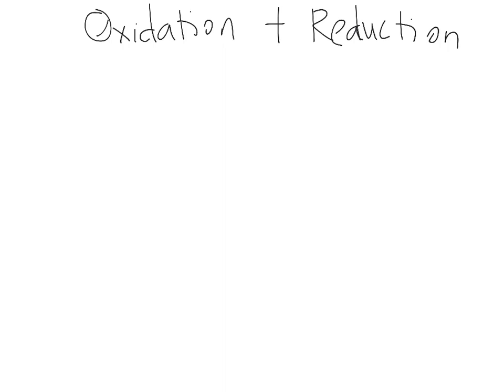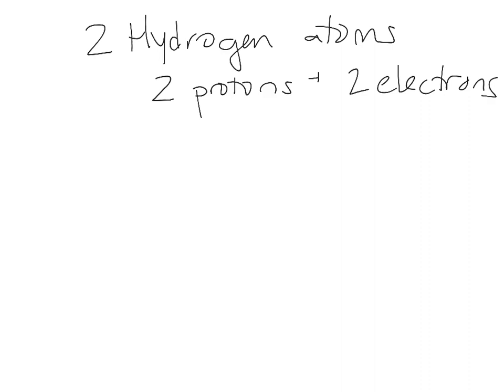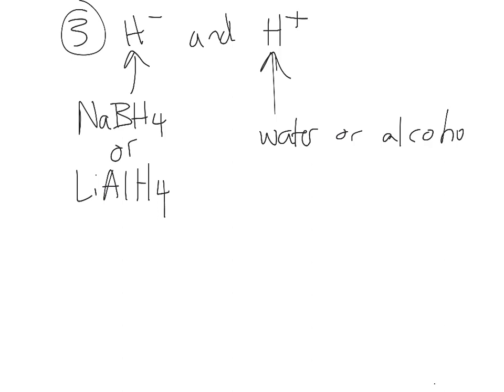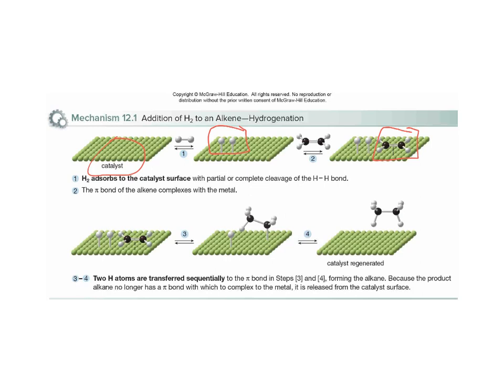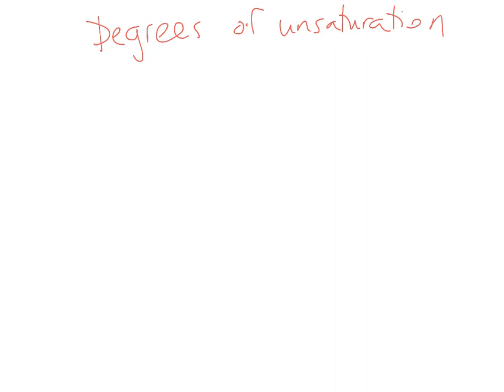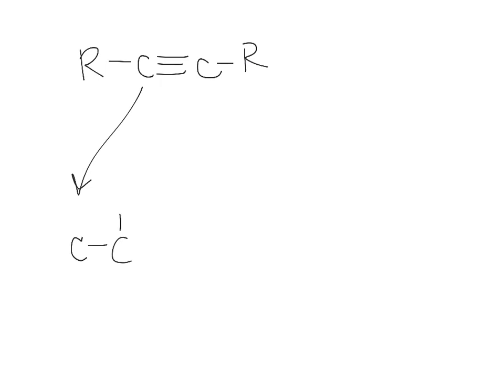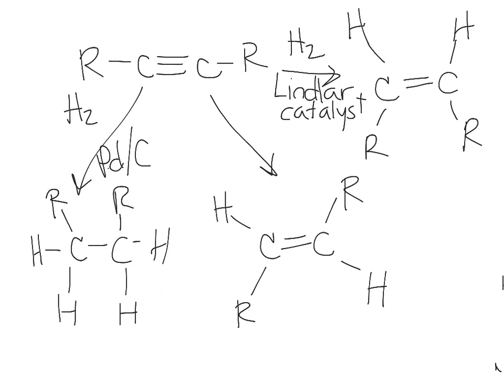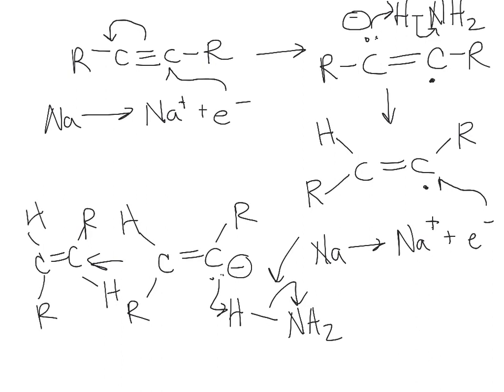12 1 12 3, 12 5